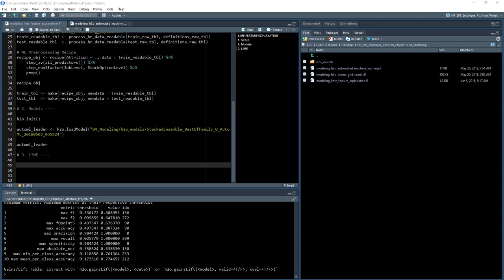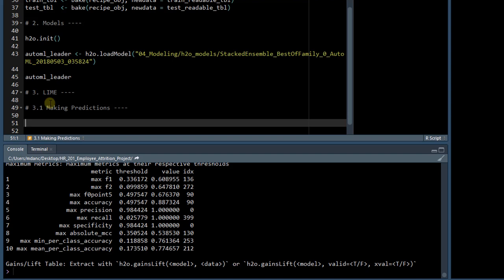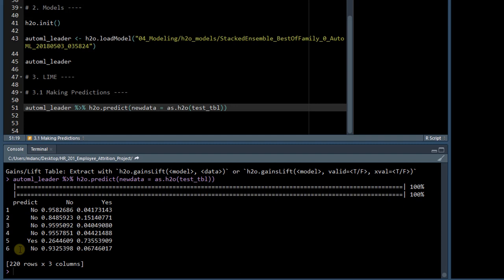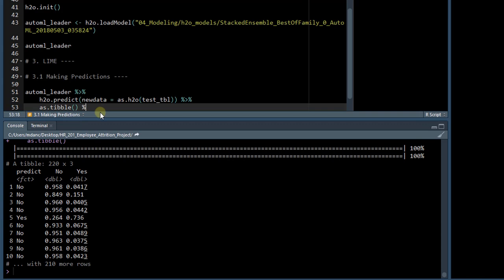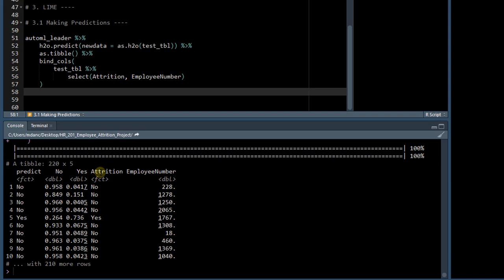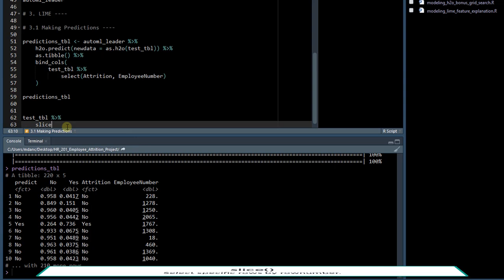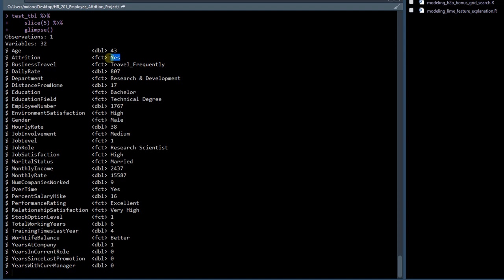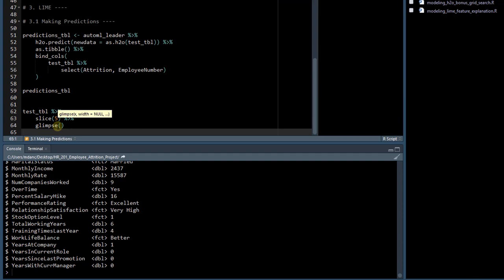Explaining Predictions & The Case For LIME | Week 7 | DS4B 201-R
A sample lecture from Week 7, Modeling Churn: Explaining Black-Box Models With LIME.